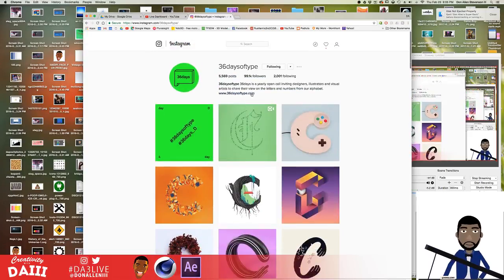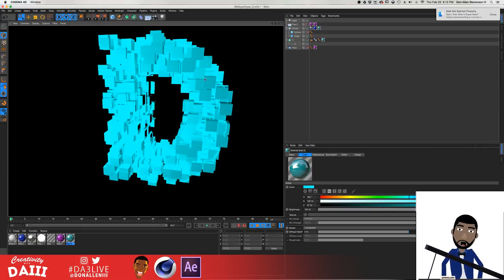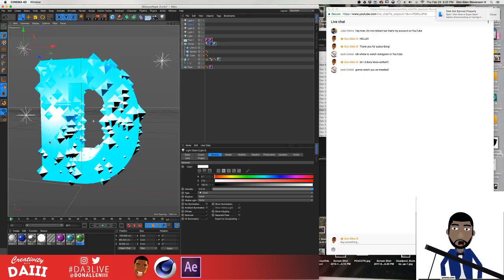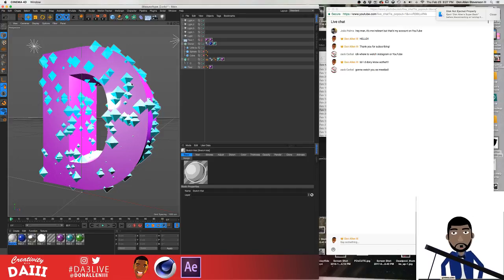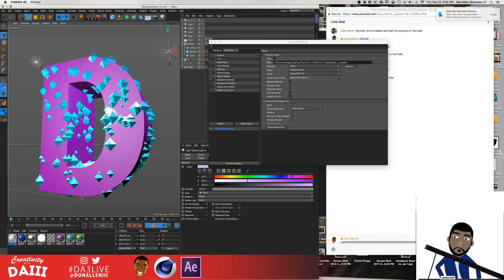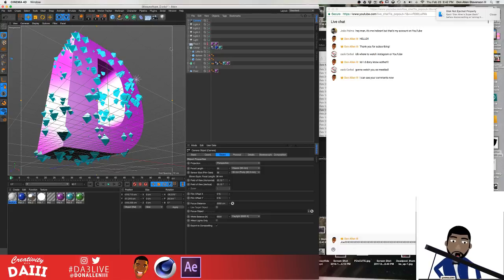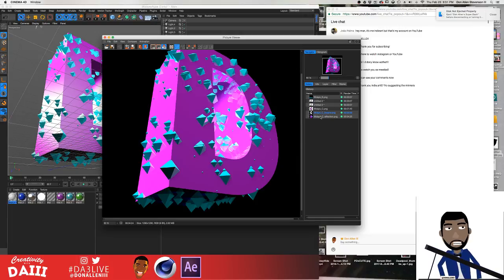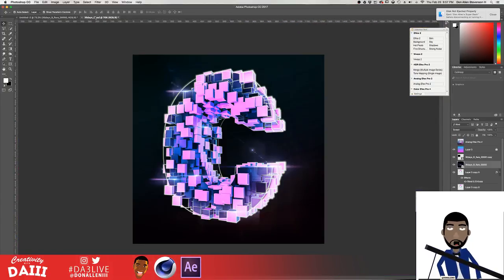Cinema 4D Tutorial - 3D Typography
Designing Typography in Cinema 4D can be a overwhelming. Hopefully you learn a bit about what tools C4D has to ease your worries. Watch this episode to learn some tips and tricks to designing your own 3D letters.

With over 10 years of experience working in the creative industry, Don Allen III shoots, edits, records, animates, and designs all kinds of creative visual content and hopes to foster a  world where visual story telling compels people to do good.